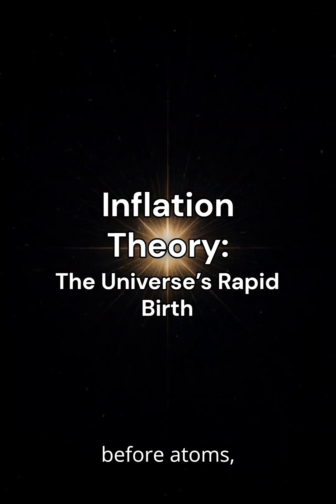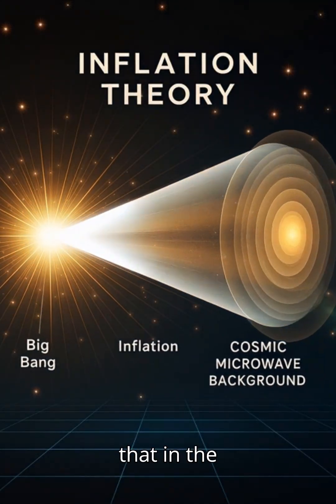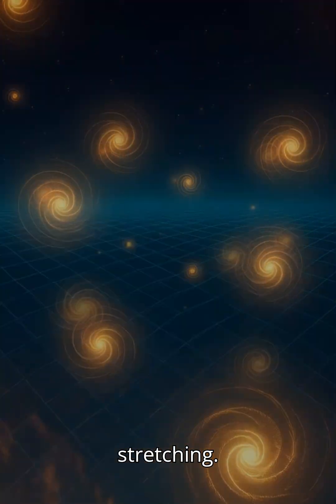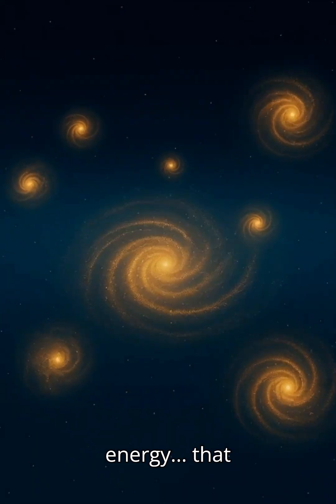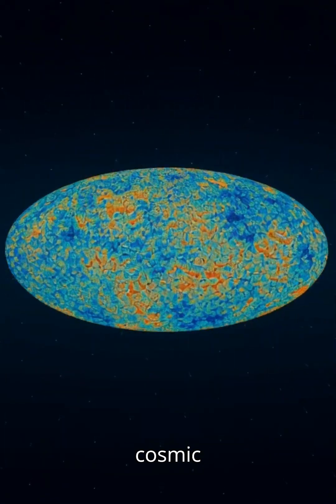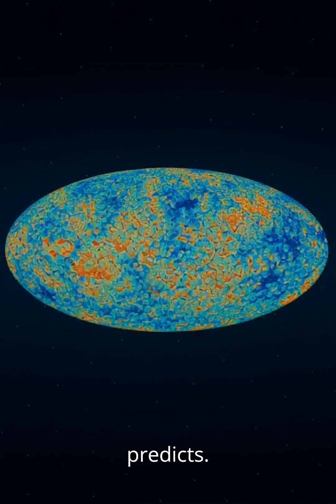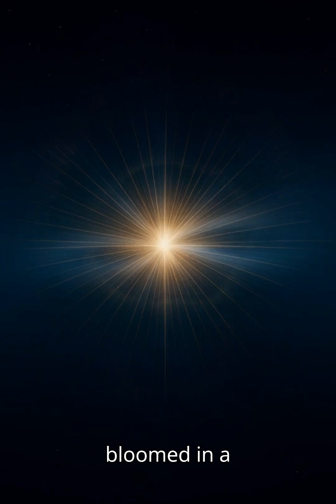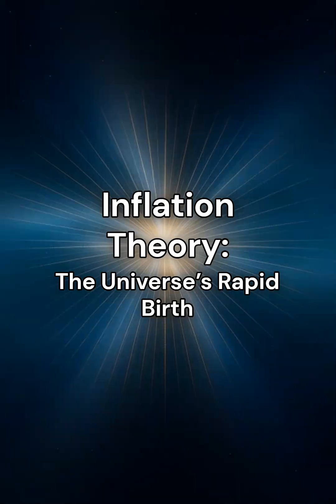Inflation Theory: The Universe’s Rapid Birth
Inflation Theory explains how the universe expanded faster than light in its first instant. This short video explores how it works, what it solves, and why it matters.